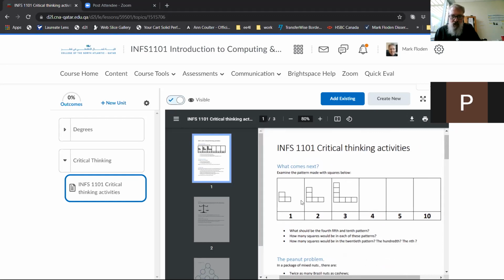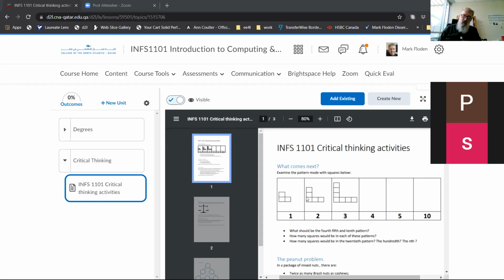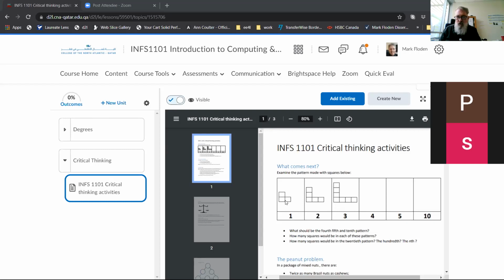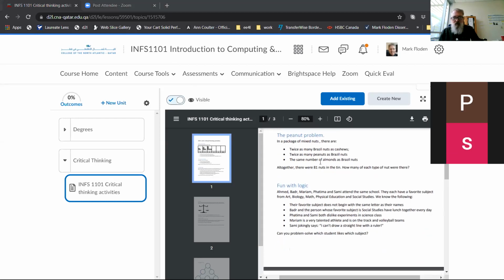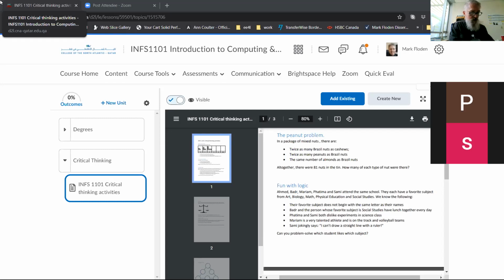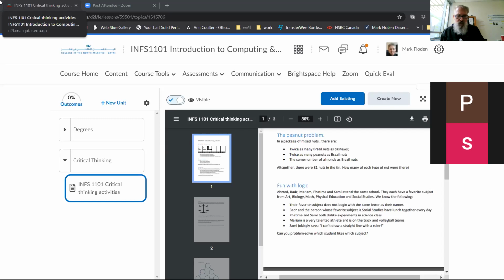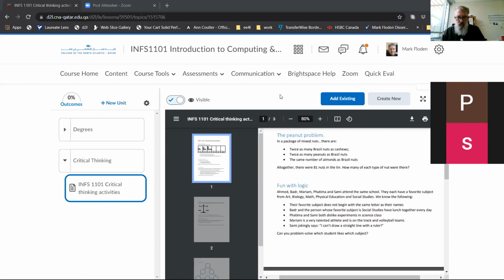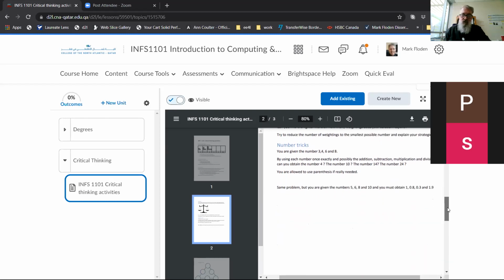INFS 1101 14 problem solving and computing first lesson with some critical thinking exercises